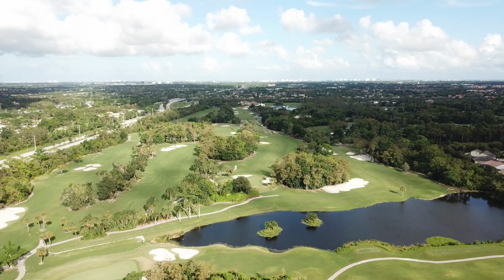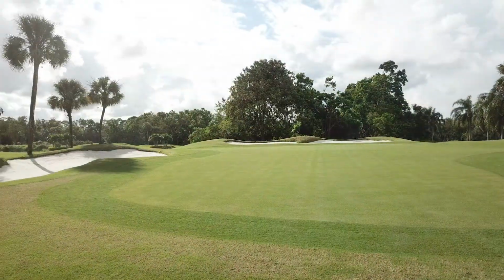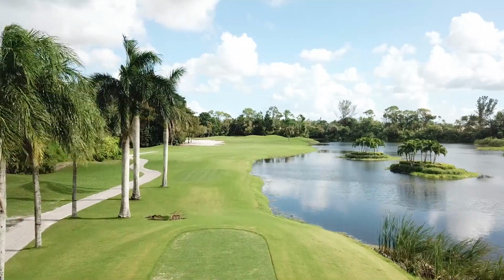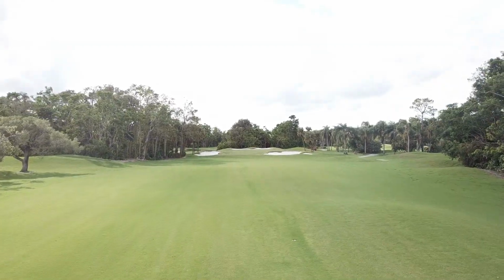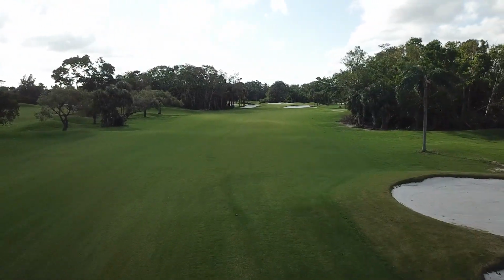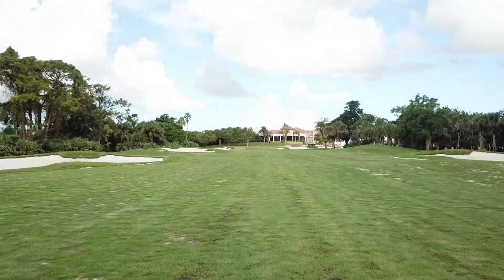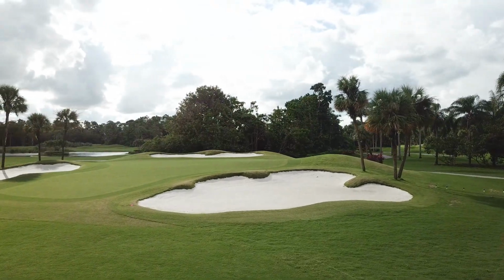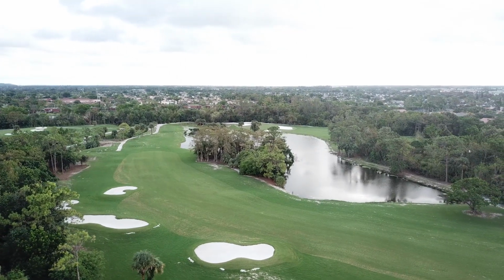Boca Rio Golf Course Renovation Week 24